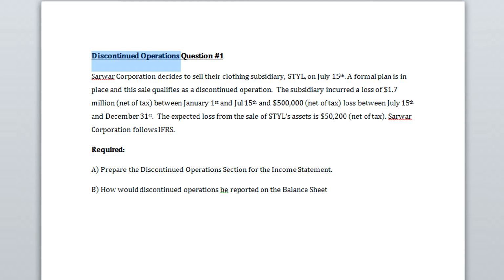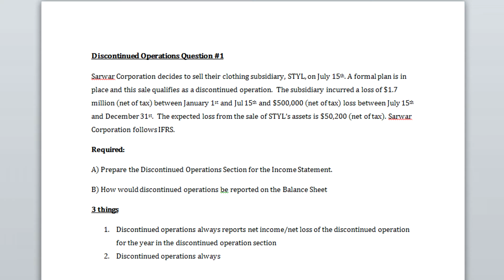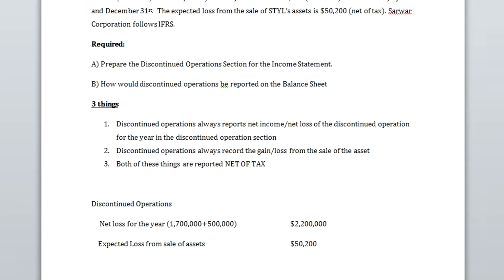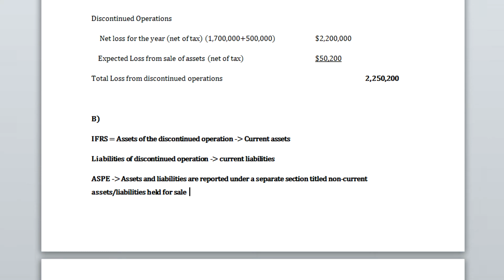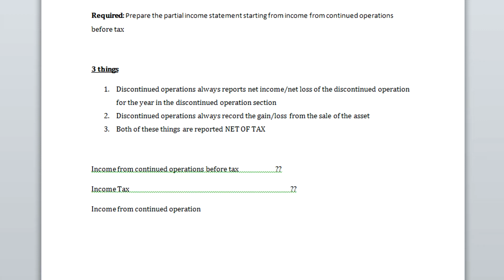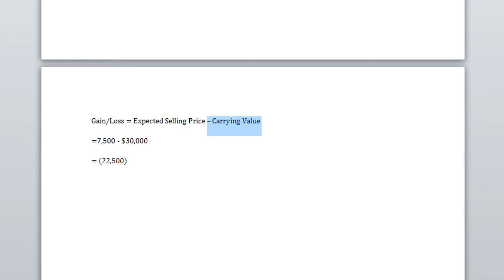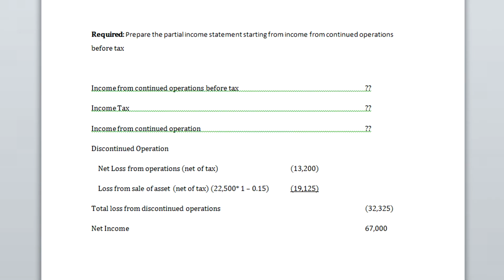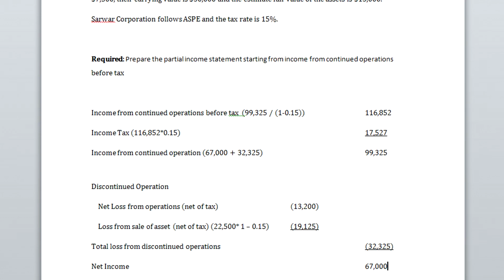DISCONTINUED OPERATIONS - Exercise/Solution Video 2, Chapter 4 | INTERMEDIATE ACCOUNTING I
Welcome guys! In this video I solve 2 problems regarding discontinued operations and how they are prepared on the Income Statement.